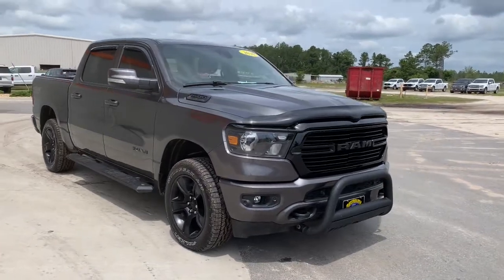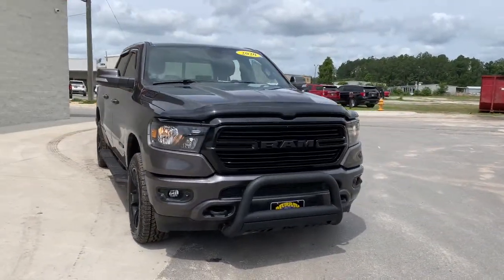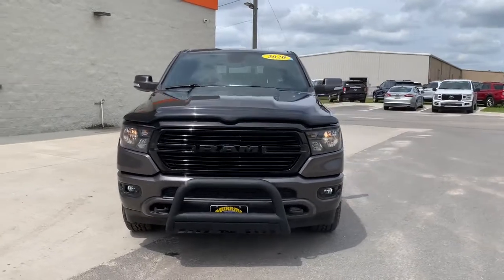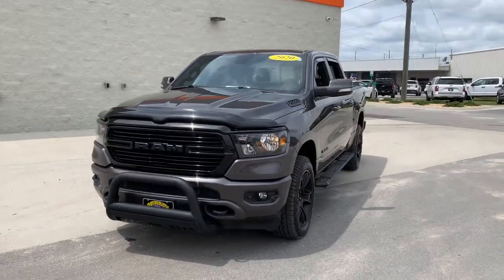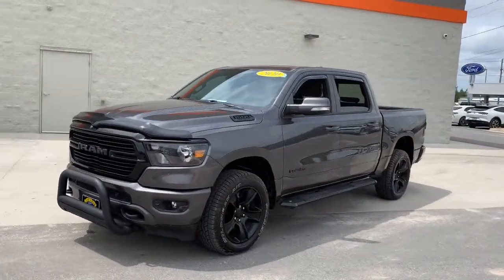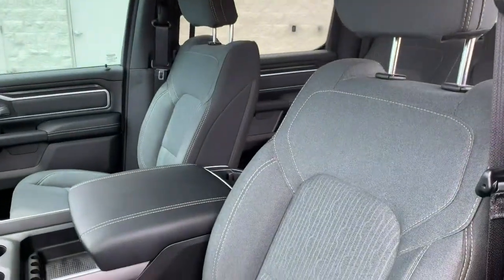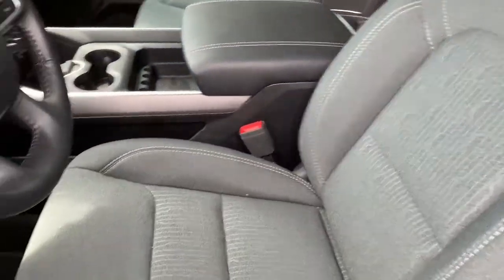2020 Ram 1500 Jacksonville, Orange Park, Gainesville, Ocala, Kingsland GA LN407695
Granite Crystal Metallic Clearcoat Used 2020 Ram 1500 available in Kingsland, Georgia at Murray Ford of Kingsland. Servicing the Jacksonville, Orange Park, Gainesville, Ocala, Lake City, FL area.
2020 Ram 1500 Big Horn/Lone Star - Stock#: LN407695 - VIN#: 1C6SRFFTXLN407695

Clean CARFAX. Odometer is 10815 miles below market average!